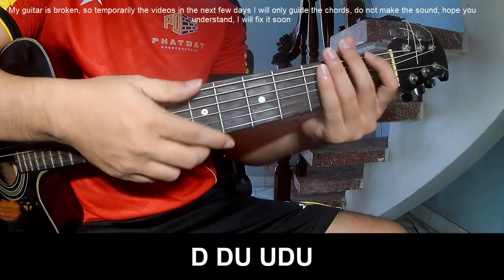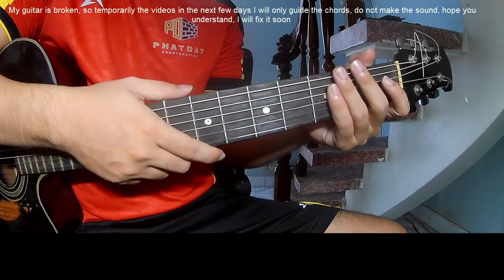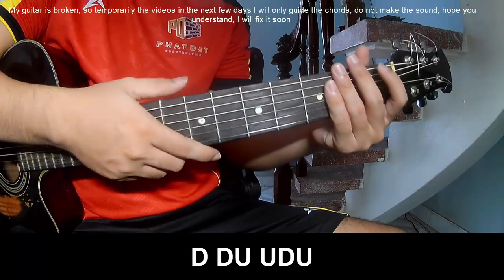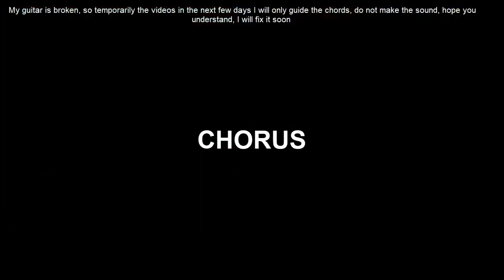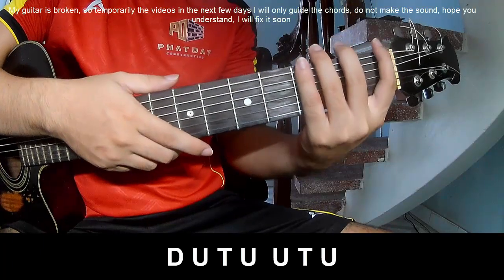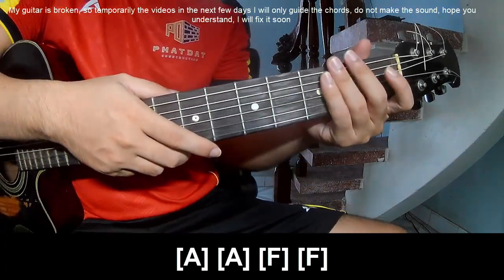How To Play Guitar I'm Alright By Mammoth WVH